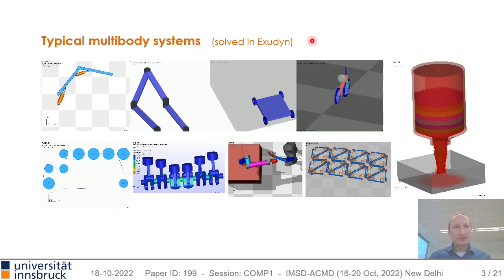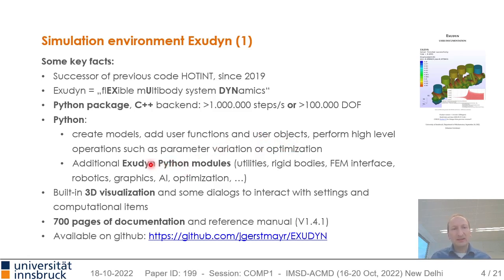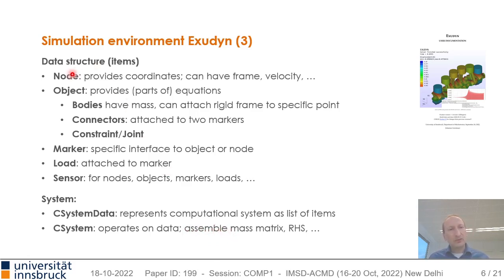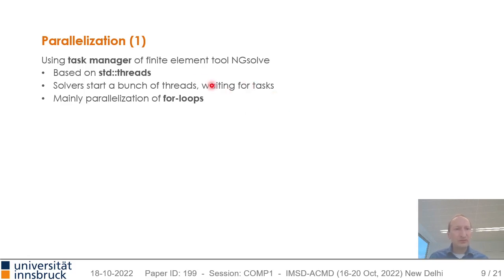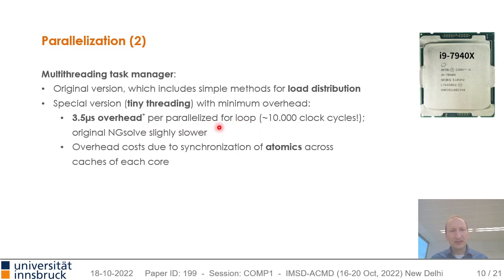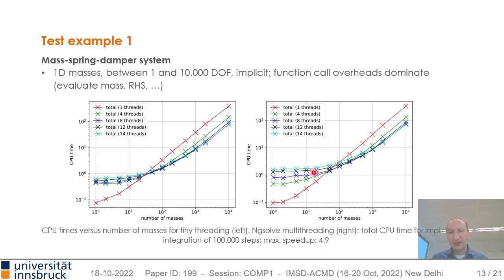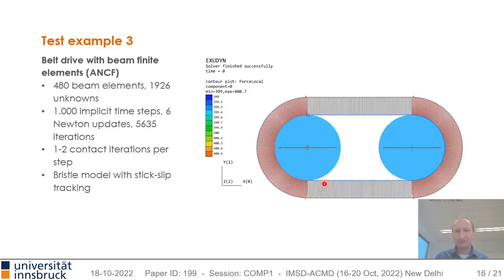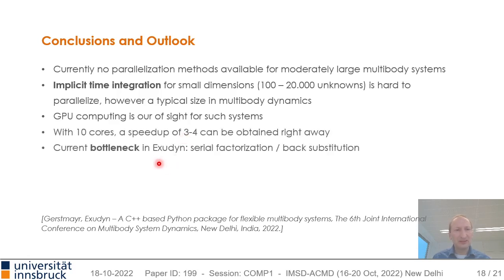Exudyn presentation at IMSD-ACMD 2022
This highlights new developments of Exudyn, specifically related to multithreaded computations.
Sorry for speaking fast, but time was restricted at the conference ...